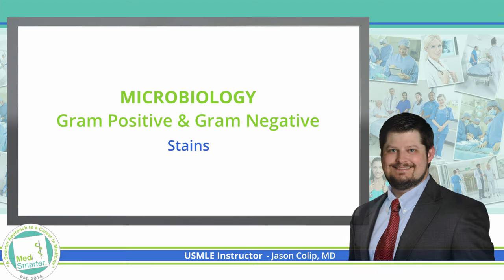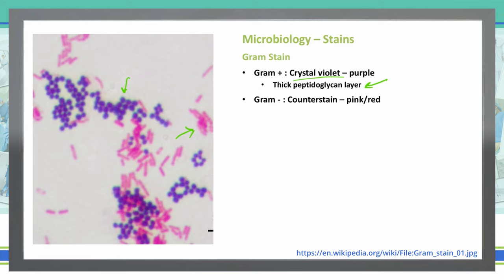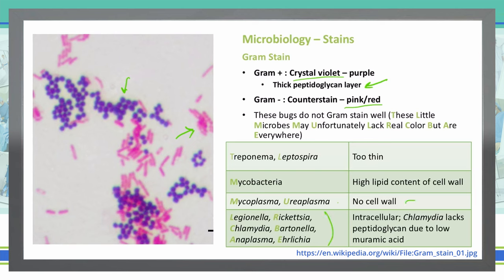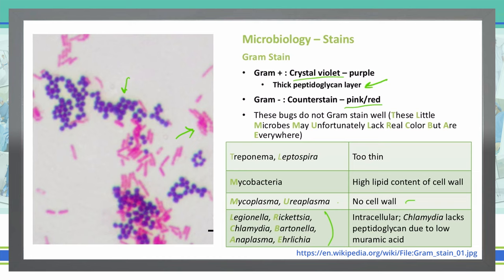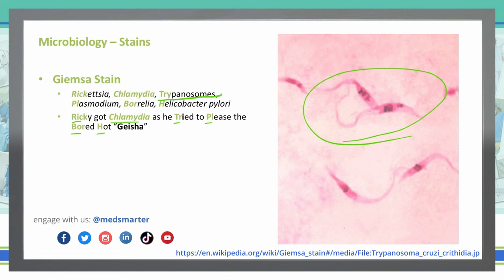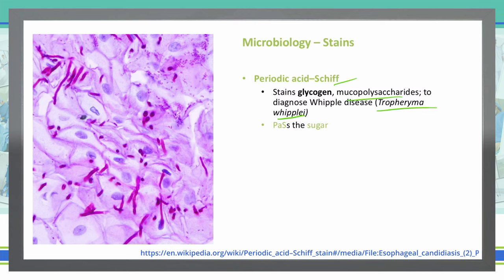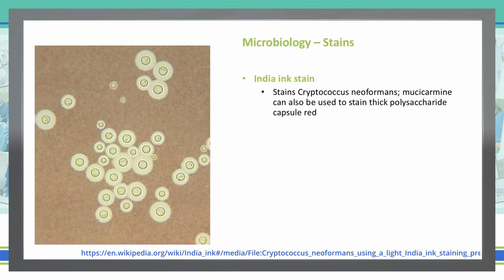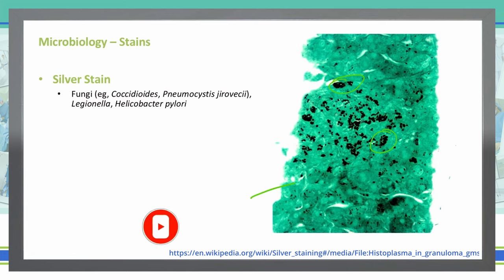Microbiology | Gram Stains | USMLE Step 1 | MedSmarter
USMLE Step 1 Medical Microbiology discussion from MedSmarter with Dr. Jason Colip.

The attached video is part Microbiology series and goes over Gram Stains.  We break down the concepts in simple terms in shorter videos so students can focus on the Educational Objective to get a deep understanding of the concept.